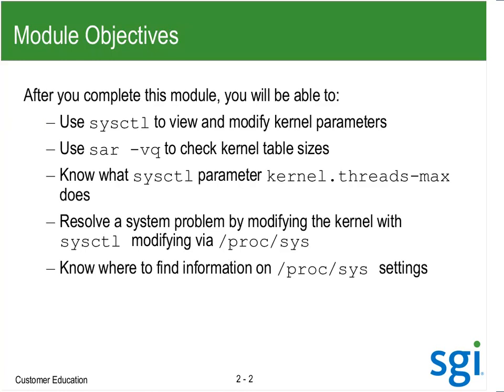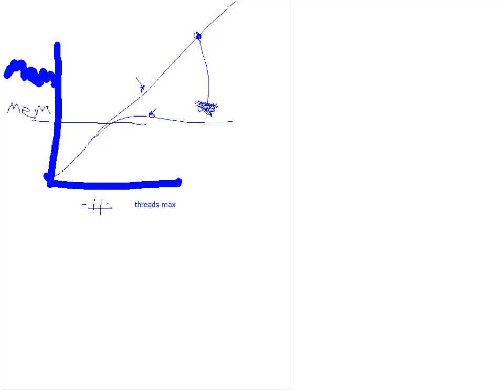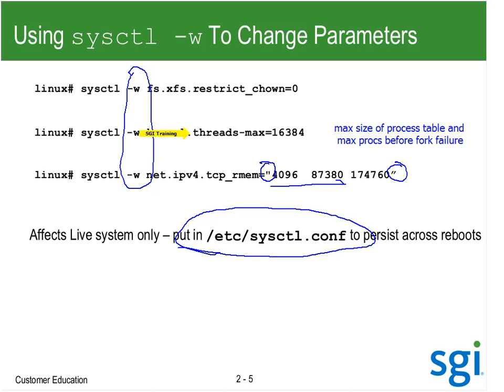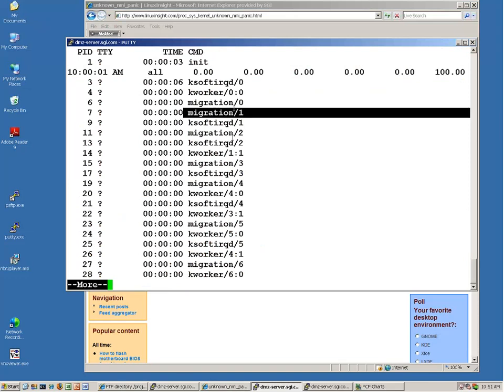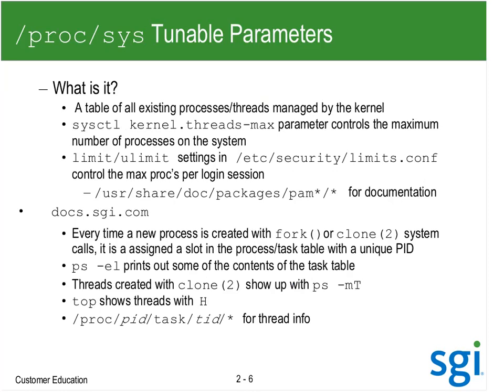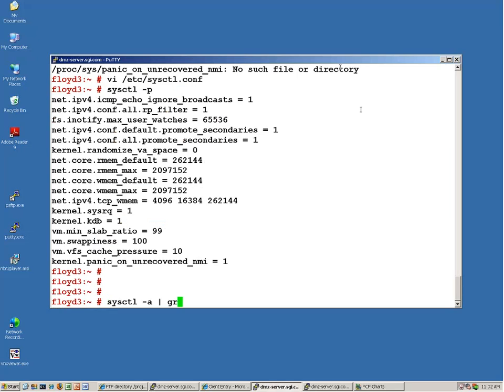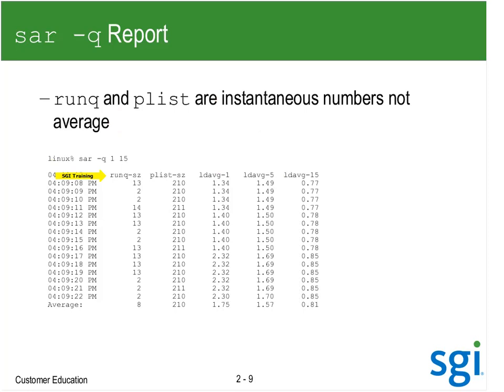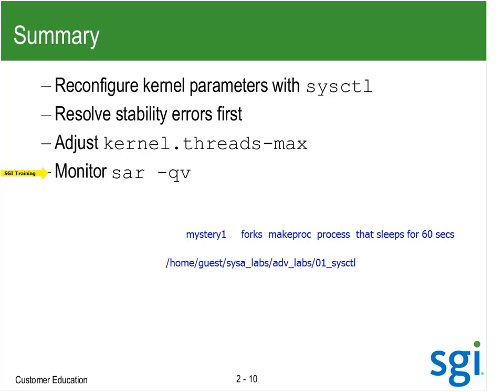02 Linux sysctl Tuning Lecture